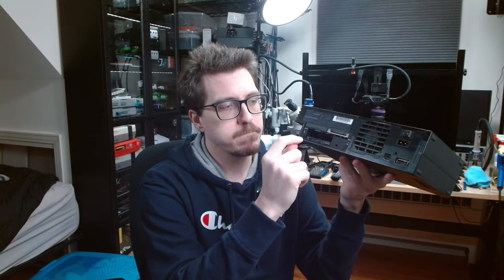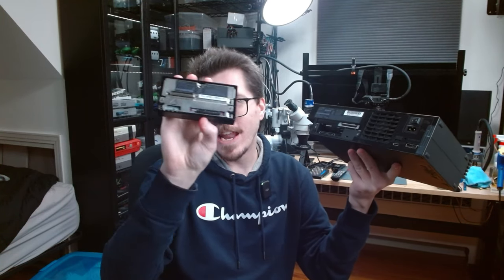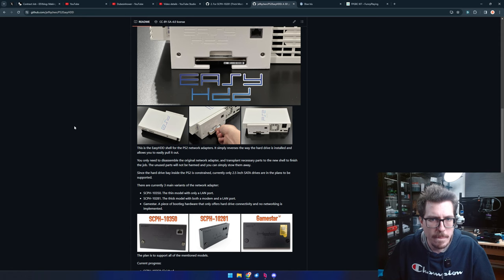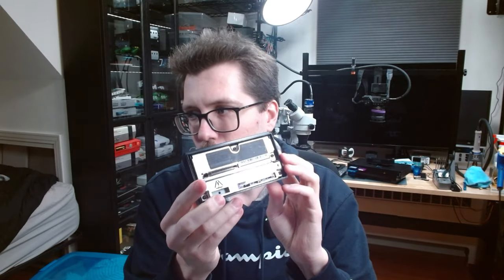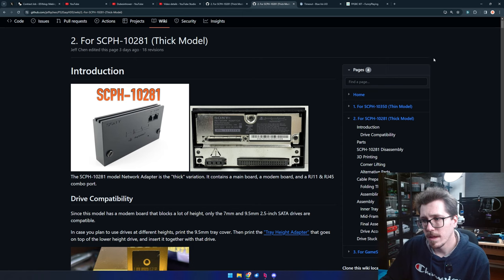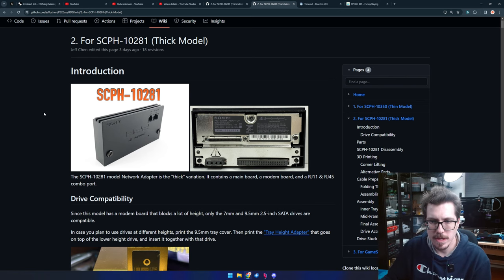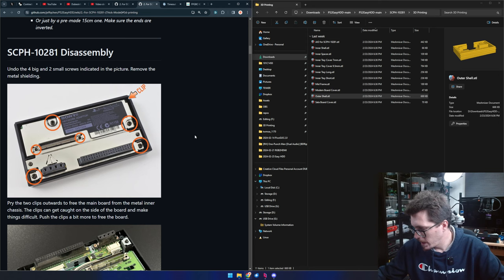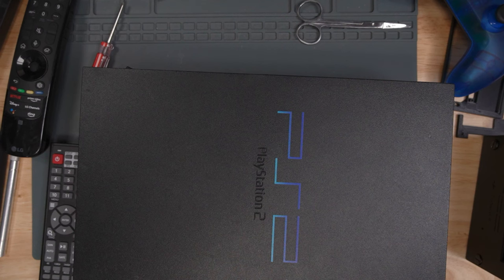Easily Remove Hard Drive From PS2 Network Adapter with Easy HDD! - Retro Modding Stream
One of the biggest issues I have with the PS2 network adapter for connecting a hard drive for loading games is that you have to completely remove it to access the hard drive.

Jeff Chen has designed a 3D printable replacement shell that allows you to remove the hard drive without removing the network adapter itself!

Let's build one and check it out!